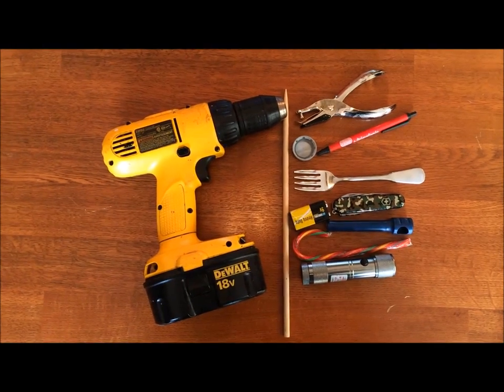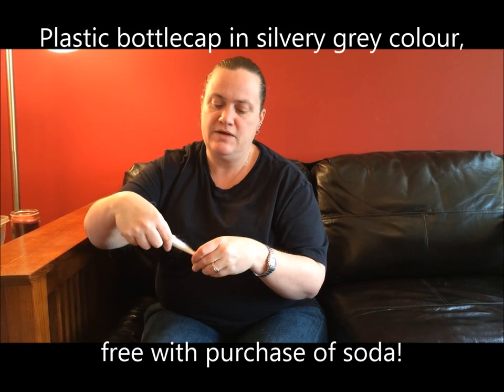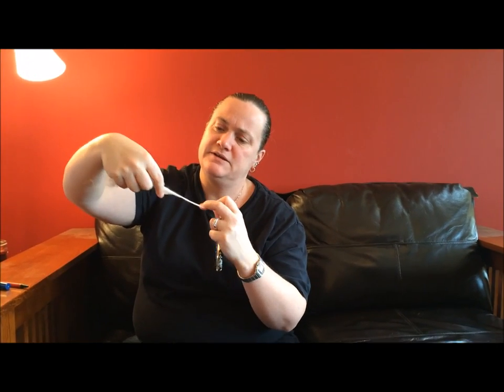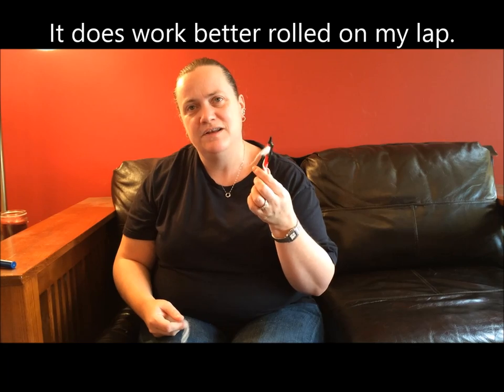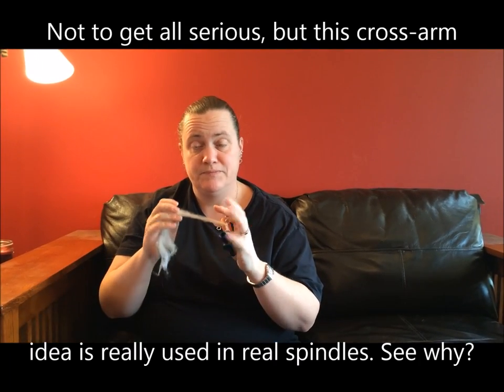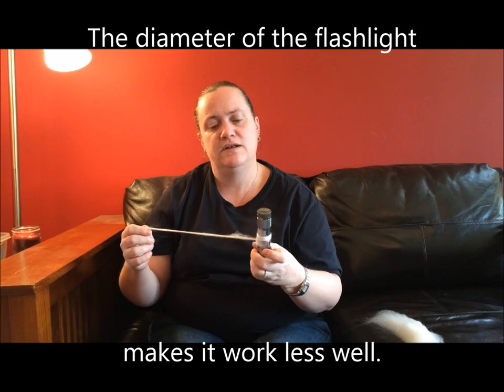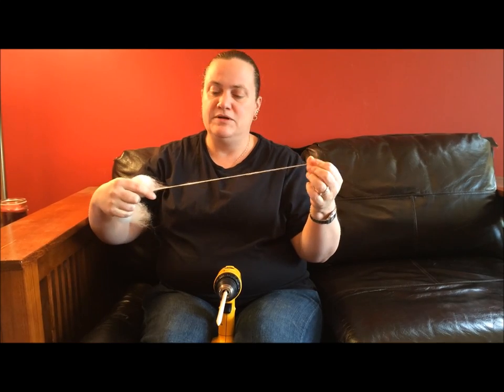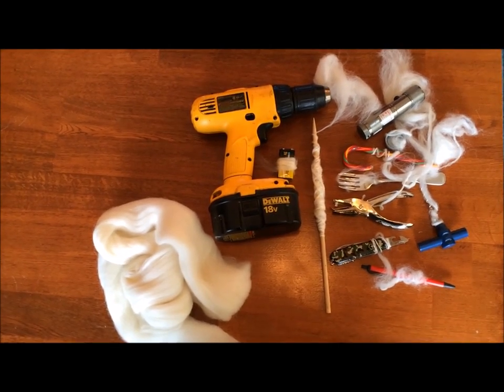Happy2015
Just for fun, let's see if we can spin on some random household finds.